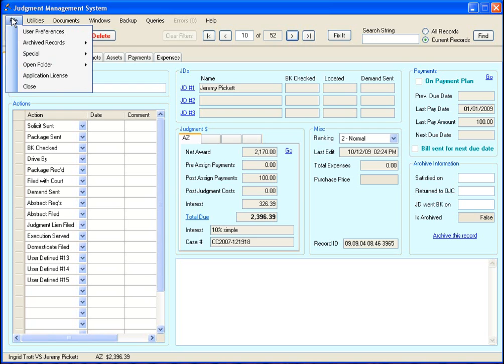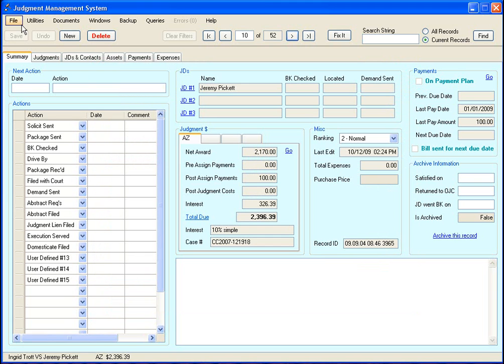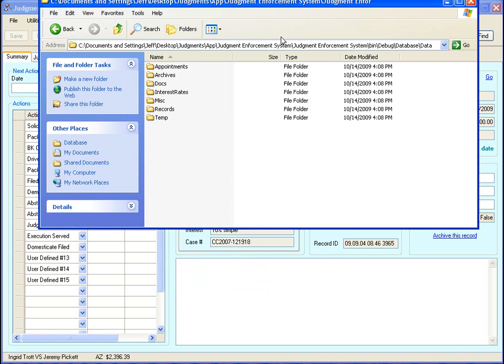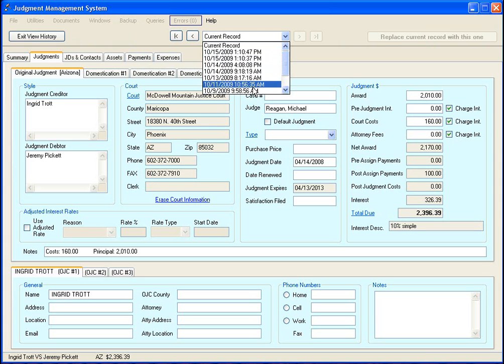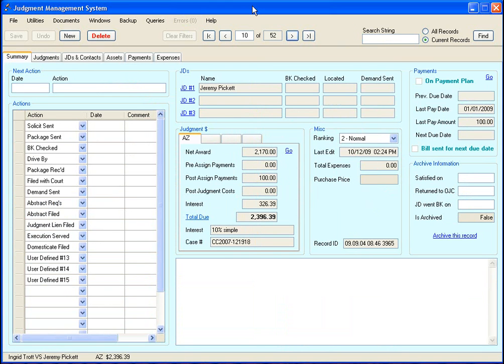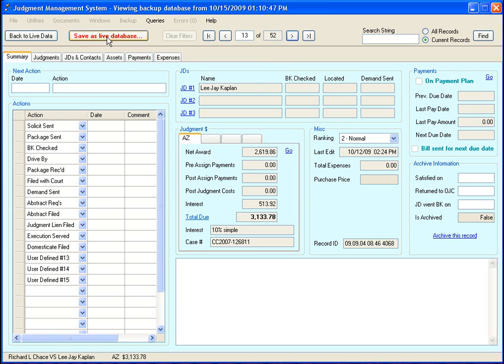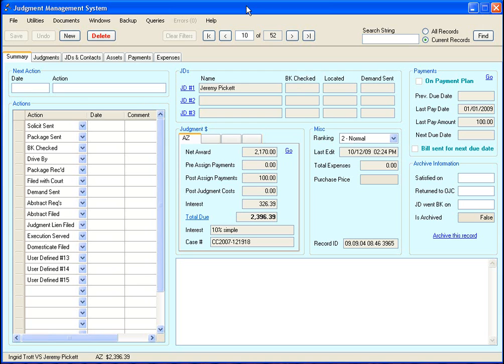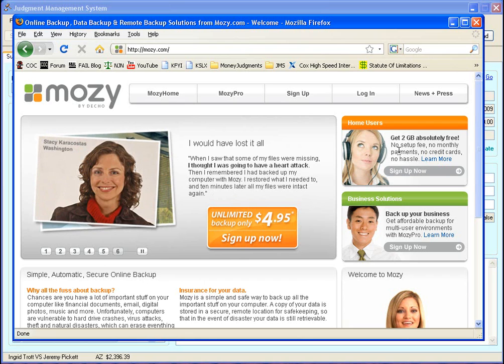Help - Backing up, restoring and backup options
This video covers backing up and restoring records and backup options